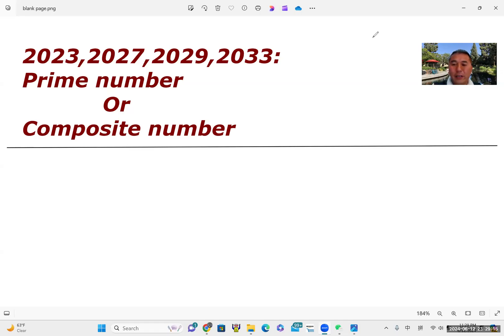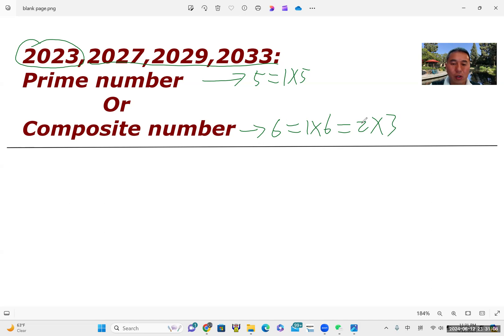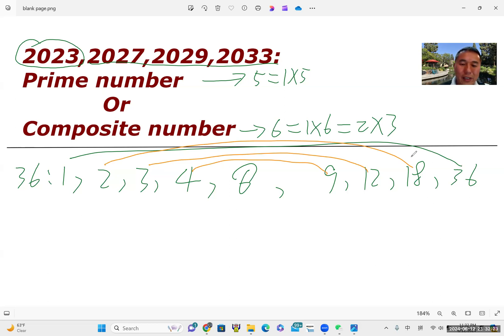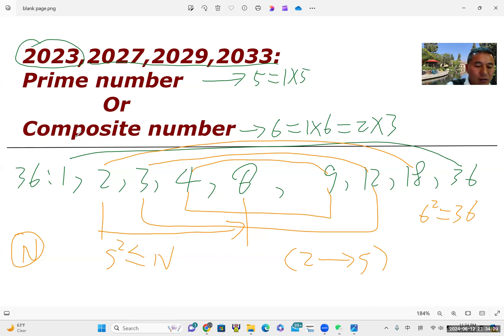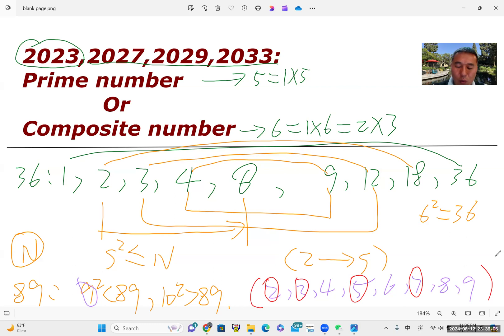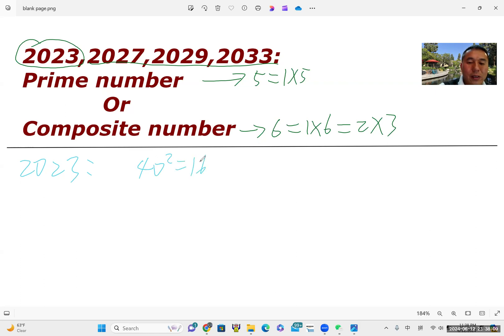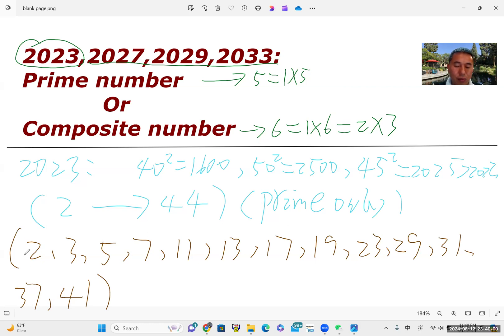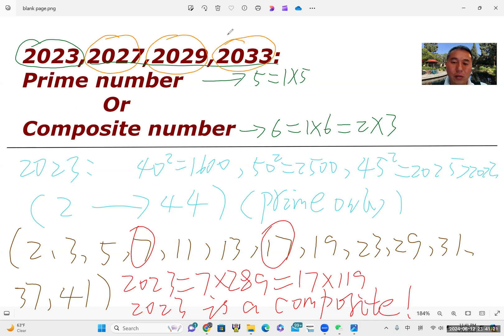2023, 2027, 2029, 2033：Prime or composite number？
Elementary math